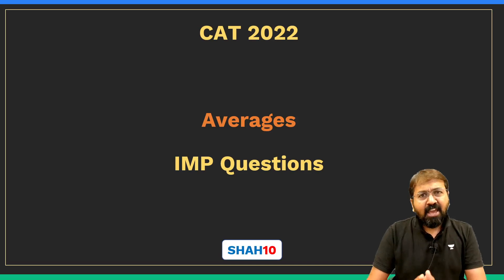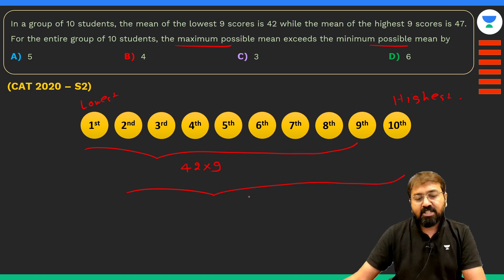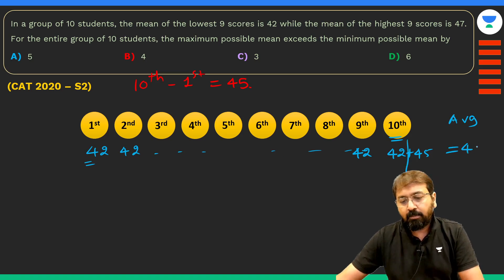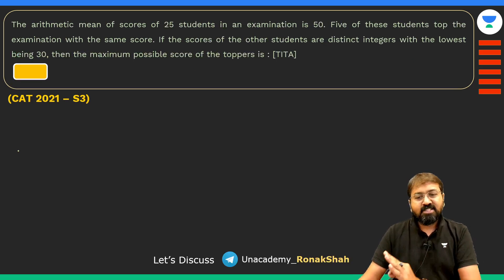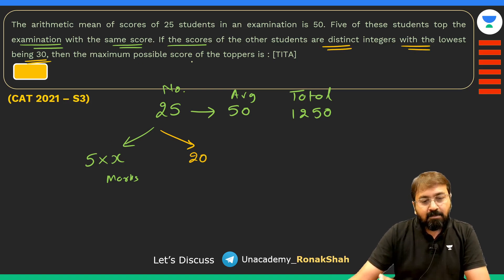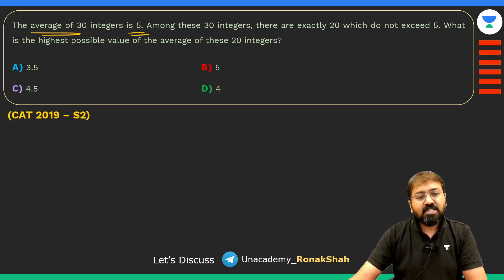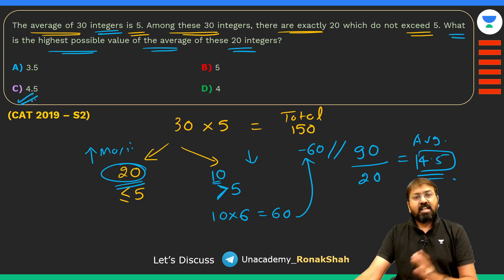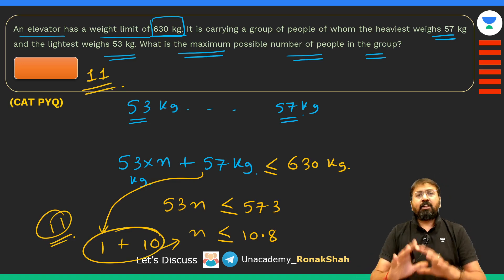Maxi. Mini. Average Problems Short-cut | Most IMP Questions | CAT IPMAT | Ronak Shah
You will always find average based questions in the Quantitative Ability section of CAT exam. Particularly, the Maximum and Minimum Possible average type questions.

So, in this video, we will quickly look at 4 such IMP average based questions with some short tricks.

Register for the Upcoming Free All India Mock Tests (Link given Below) using code SHAH10

In today's Session, Ronak Shah will be doing Mock Sectional Analysis for CAT 2022.

➤ Watch Educator's Free YouTube and Special classes.
Use Code "SHAH10" to unlock free special classes

"➤ All India Mock Test Happening on Sept 11th.
➤ Start Your Preparation right away with Previous Years' Questions: PYQ

Benefits of Plus Subscription:
1. Personal guidance from your favourite teacher
2. Dedicated DOUBT sessions
3. One Subscription, Unlimited Access to Live Online Classes and Videos
4. Real-time interaction with best-in-class teacher
5. You can ask doubts in live online classes
6. Limited students in each Class
7. Download the videos & watch them offline

Feel free to spread the word – share the videos with your friends and classmates.